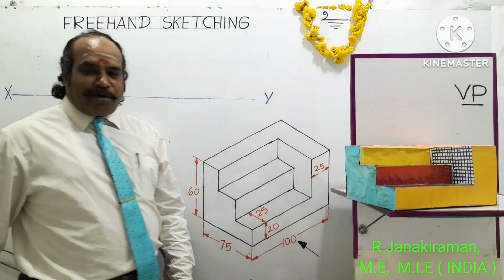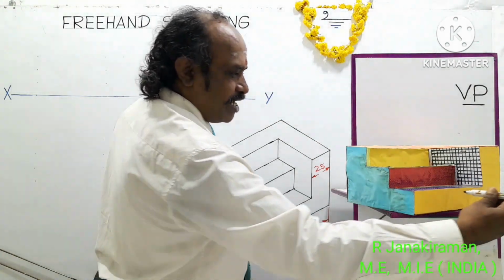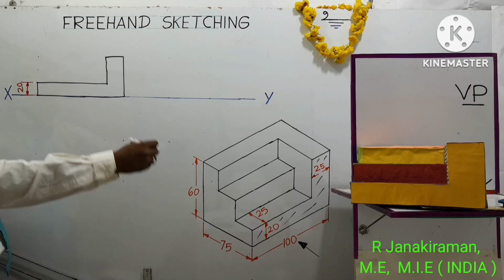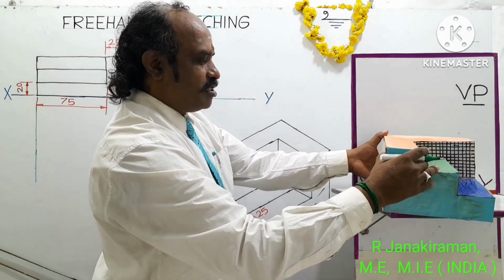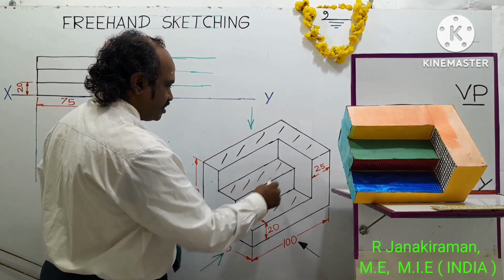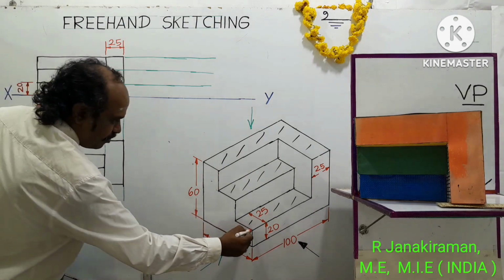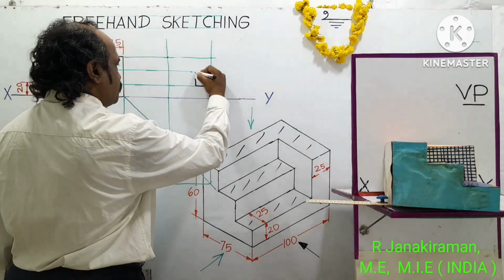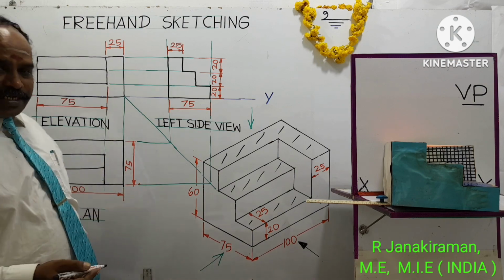Engineering Graphics | FREEHAND SKETCHING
Freehand Sketching,  Engineering graphics Subject